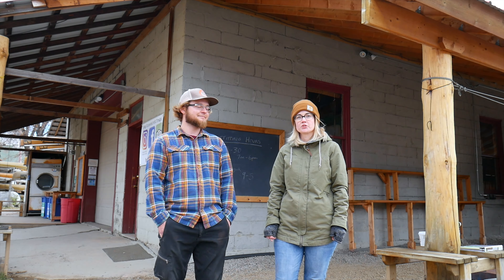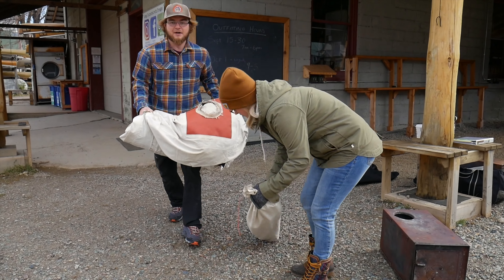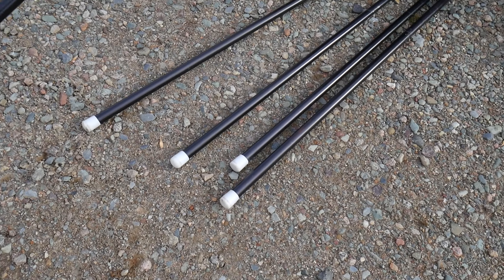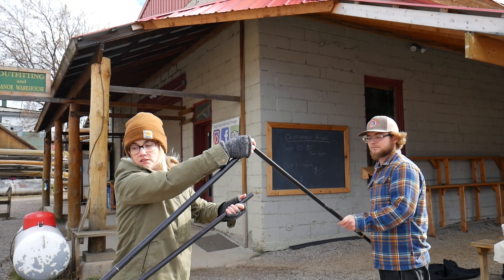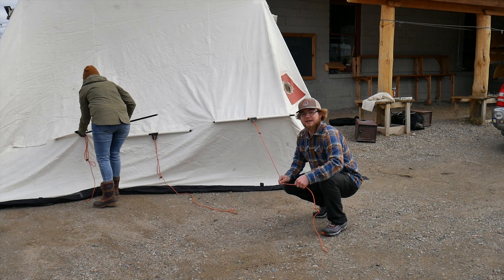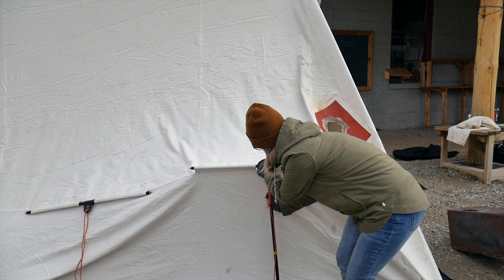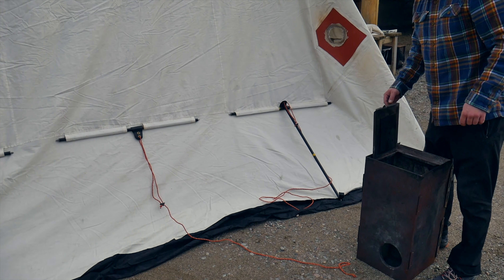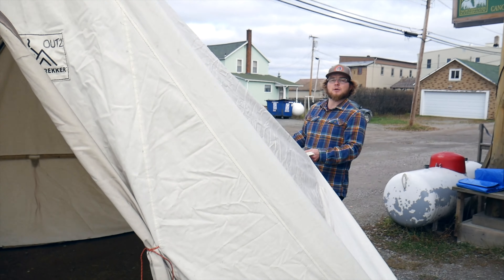Winter Wall Tent At Piragis Northwoods Outfitting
Winter camp with us through the Piragis Northwoods Company's Outfitting Department.

We like to be comfortable wherever and WHENEVER we camp. Our lightweight winter canvas wall tents and ultralight packable woods stoves mean safety and comfort. There’s no reason to quit camping just because the temperature drops.